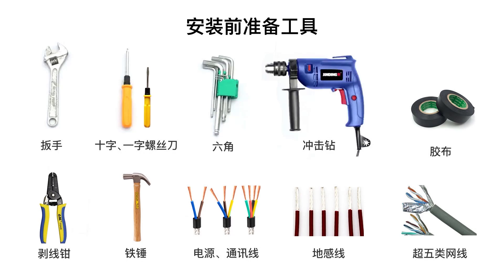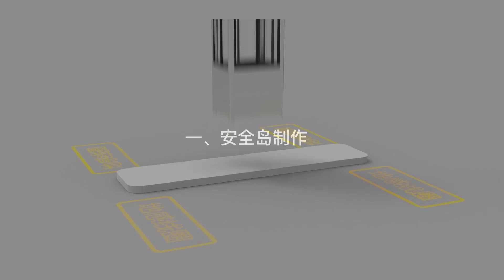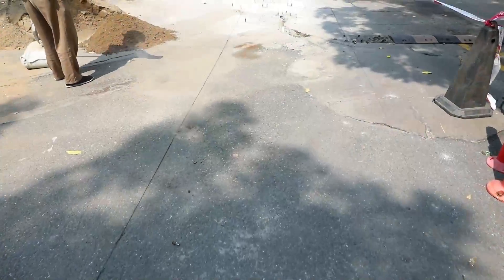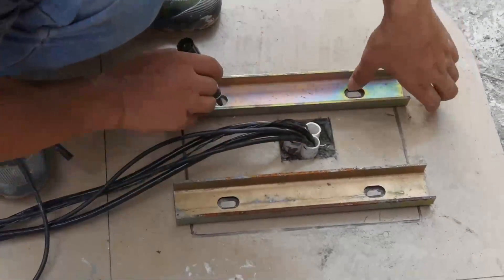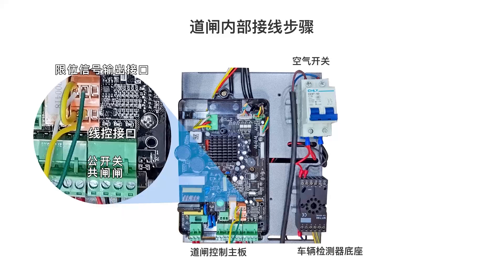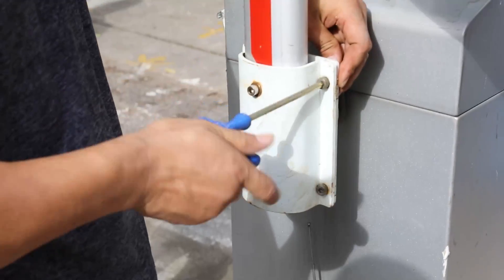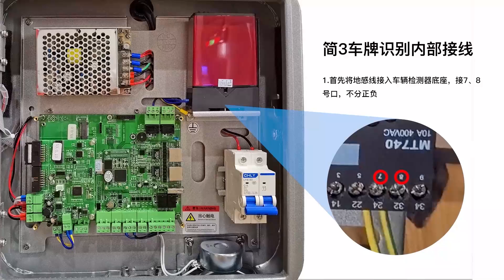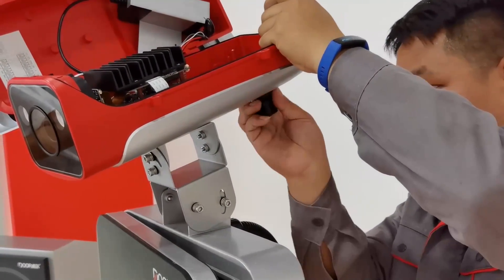How to install license plate recognition controller and barrier gate?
Shenzhen Door parking lot system manufacturer, the first one produce LPR system in China in 2013.
We have powerful and professional team to guide and install parking lot devices We provide LPR and IC card dispenser/ticket dispenser system.